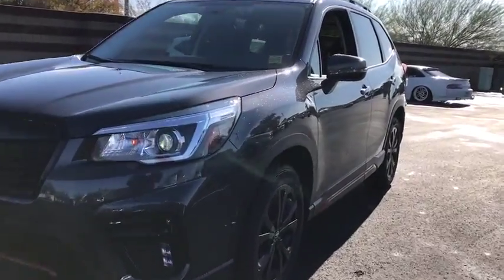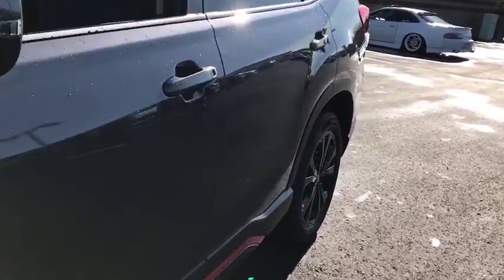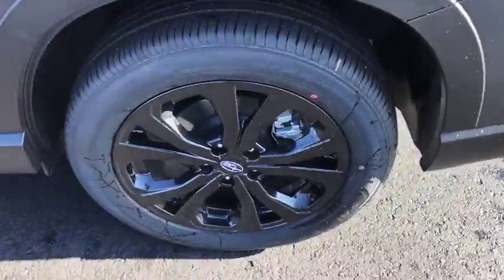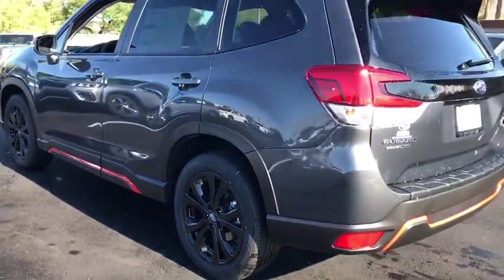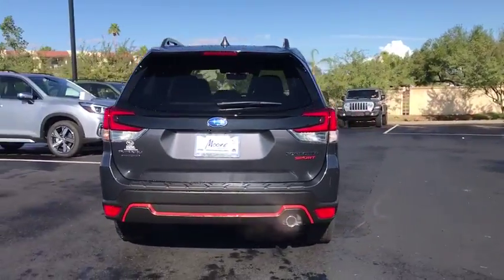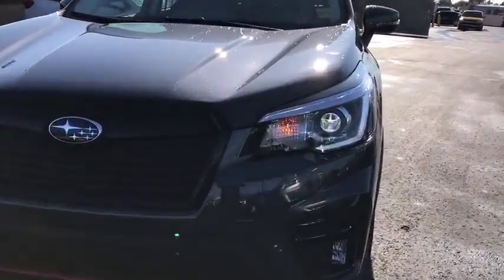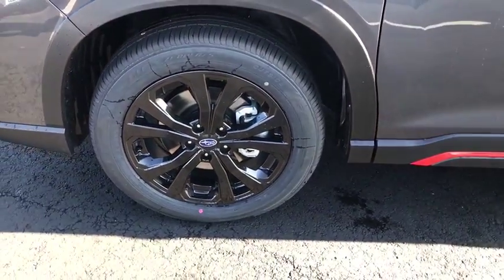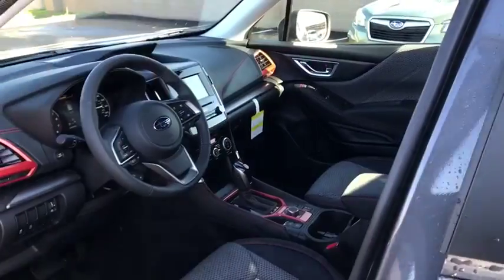2020 Subaru Forester Phoenix, Peoria, Scottsdale, Avondale, Surprise, AZ S9125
Magnetite Gray Metallic New 2020 Subaru Forester available in Phoenix, Arizona at Peoria Subaru. Servicing the Peoria, Scottsdale, Avondale, Surprise, AZ area.

Peoria Subaru
8590 W Bell Rd